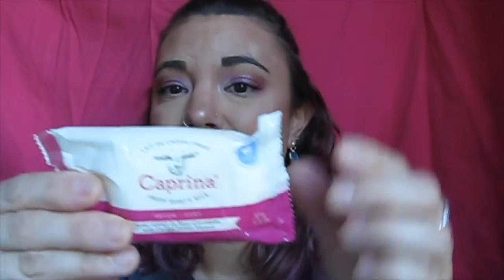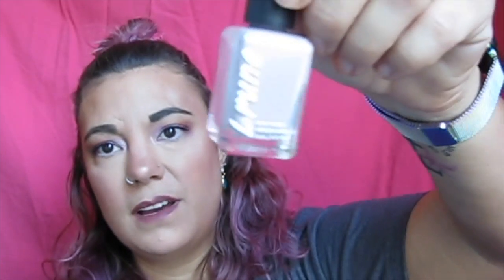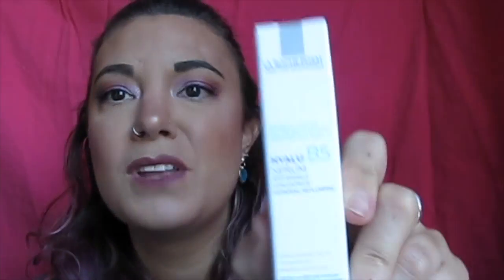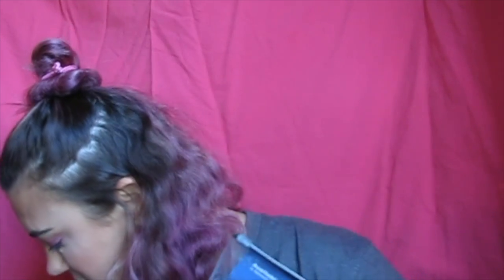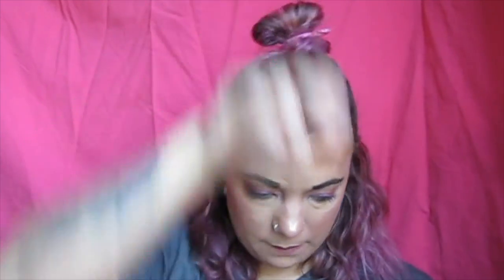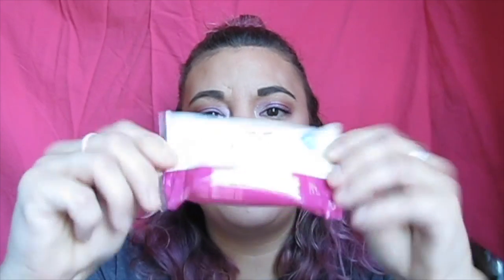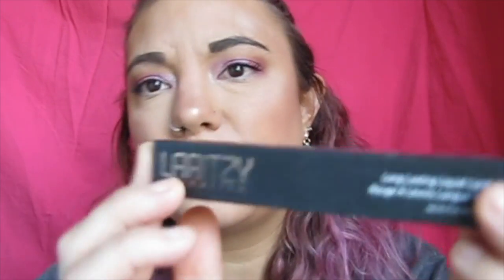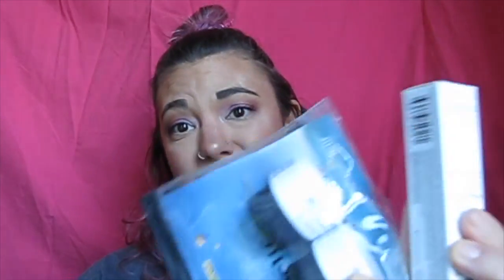march topbox vs topbox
Hey Guy so here is my last topbox vs topbox. I have decide that I will be canceling one of my top boxes and then maybe the other in a month or two. I have been unhappy with the topboxs lately and I dont feel like paying almost 16 dollers a box eat month is worth getting two.  Time are crazy in the Wolrd and I can think of better ways to spend the extra 16 dollars I spend on the second box.

If you would like to purchase your own topbox subscription you can head over to topbox.ca